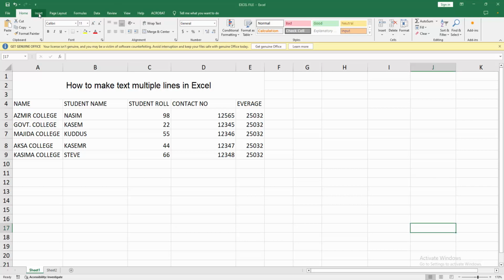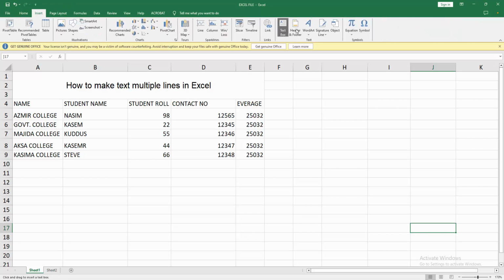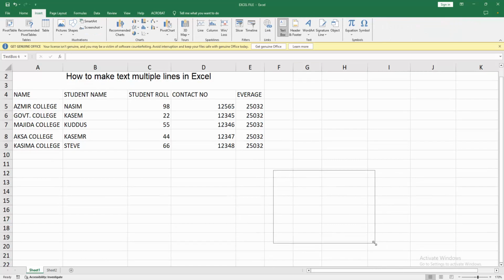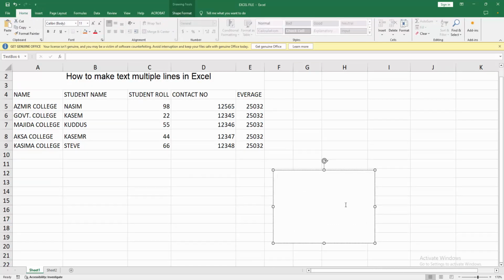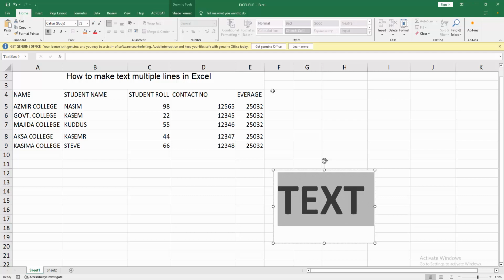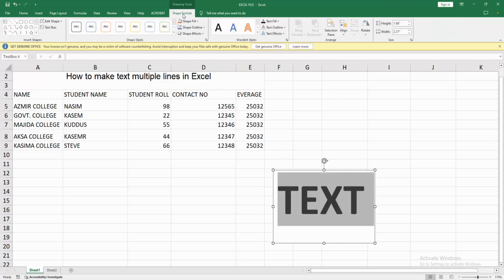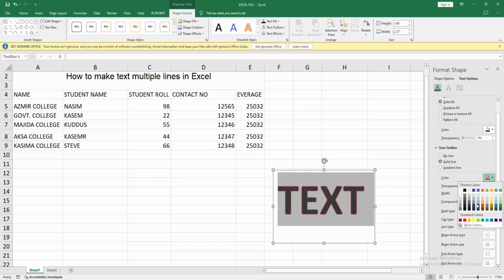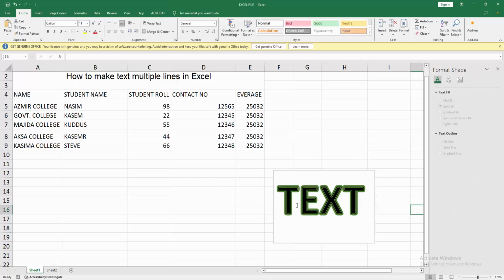How to make text multiple lines in Excel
Assalamu Walaikum,
In this video I will show you, How to make text multiple lines in Excel.  Let's get started.